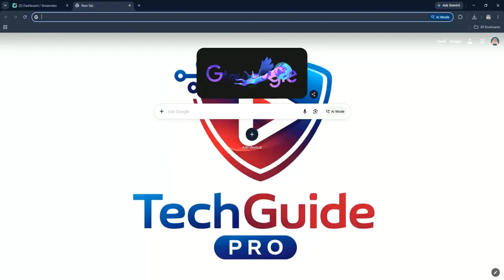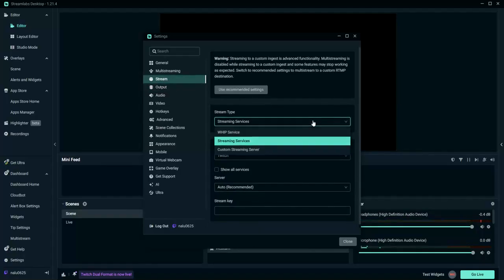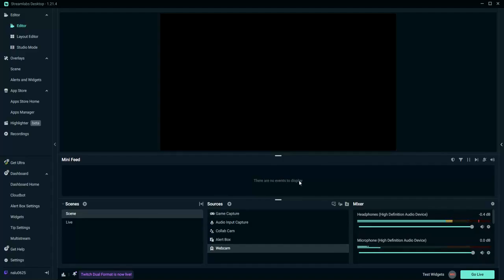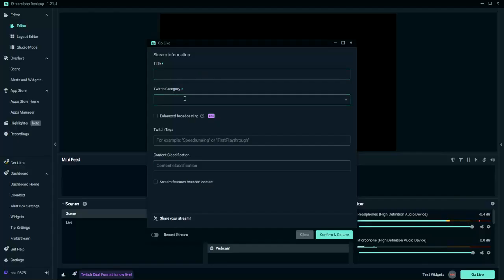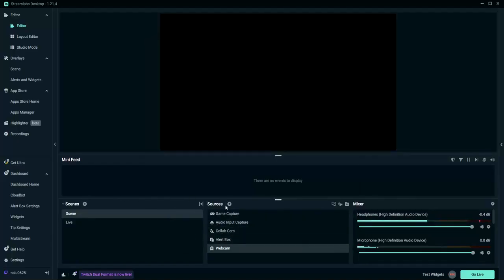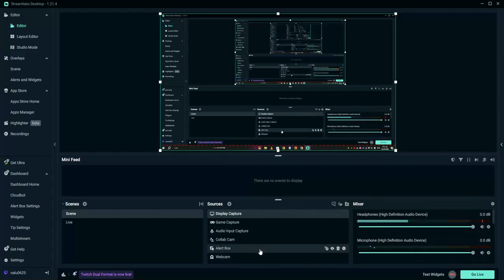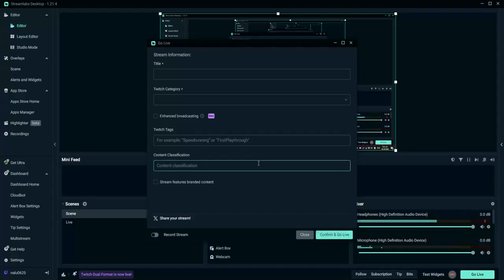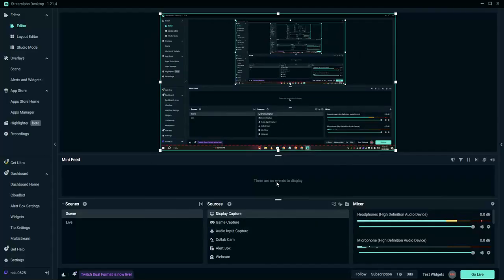How to Use Streamlabs for Facebook Live - Beginners Guide 2026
Learn how to use Streamlabs for Facebook Live.

In this comprehensive tutorial, you will discover how to set up and optimize Streamlabs for your Facebook Live broadcasts. From configuring your stream settings to incorporating alerts and overlays, this guide covers essential techniques that will enhance your live streaming experience. Whether you're a beginner looking to engage your audience or a seasoned streamer wanting to refine your setup, you'll find valuable tips to elevate your Facebook Live streams.